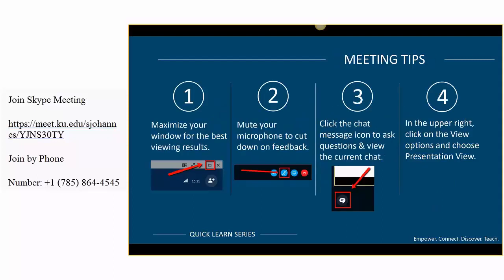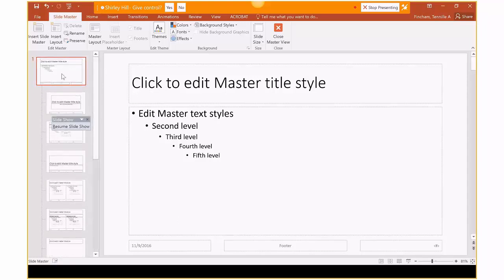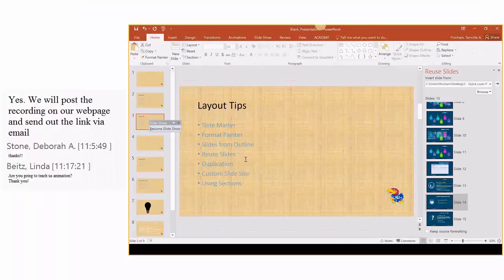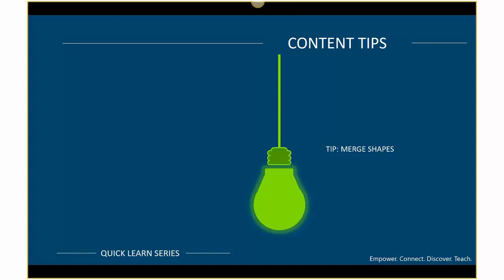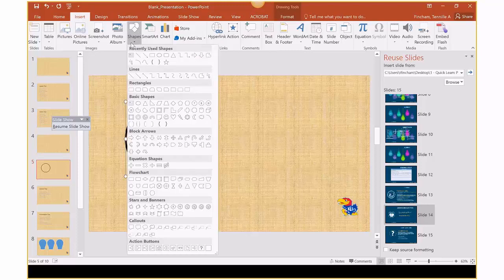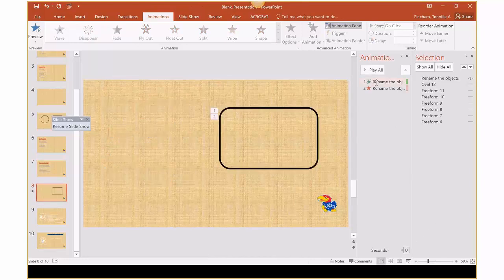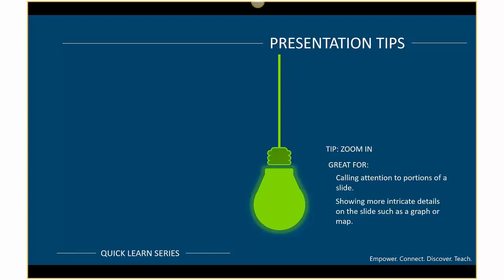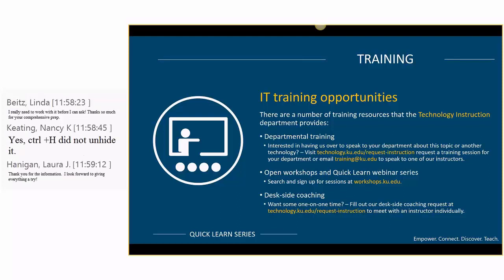Quick Learn Series - PowerPoint Tips and Tricks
This week's topic is tips and tricks for using Microsoft Office PowerPoint. We will go over a few topics, including:

Layout Tips
- Format Painter
- Slide Master
- Using Sections

Content Tips
- Copy animations
- Merge shapes
- create default shape

Presentation Tips
- Quickly starting a presentation
- Skipping to specific slides
- Zooming in